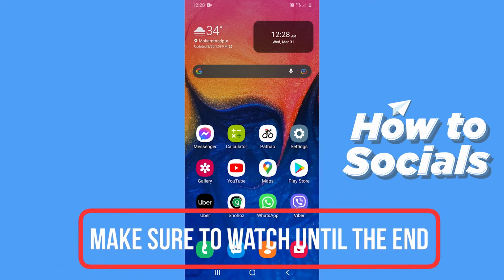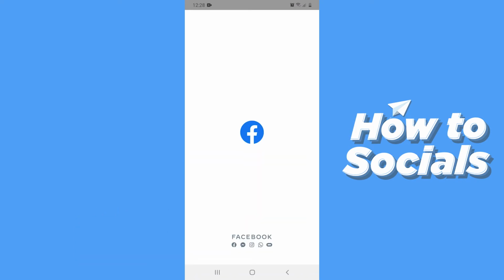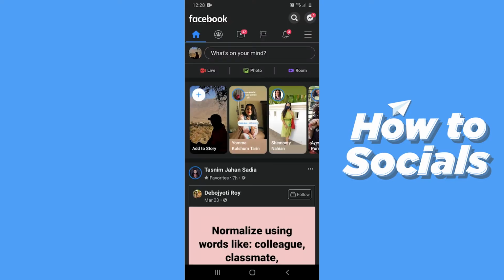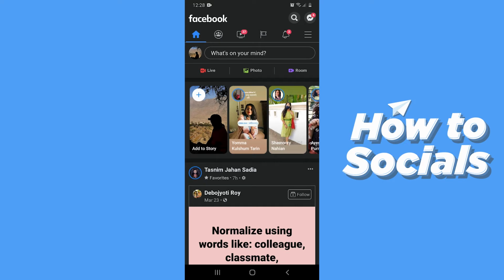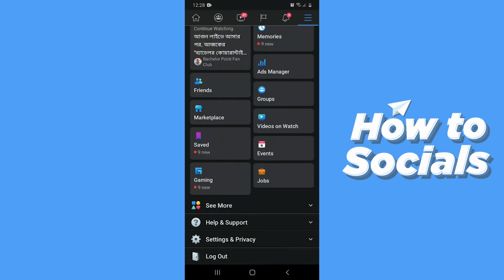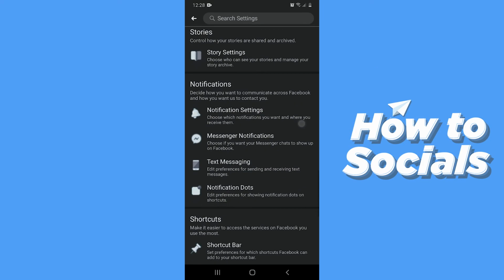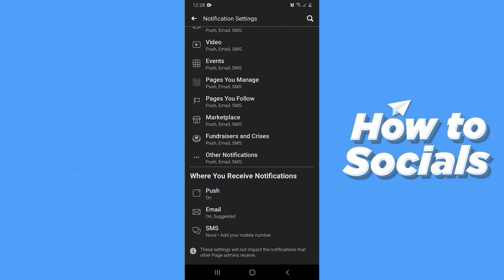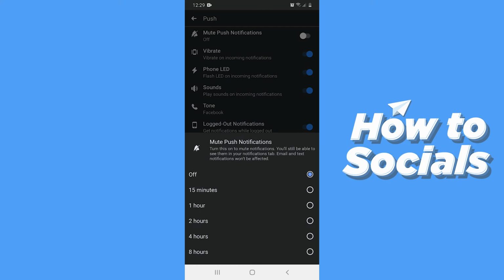How to Turn Off Push Notifications on Facebook - Facebook App Turn Off Push Notifications Tutorial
In this video I show you how to turn off push notifications on facebook app in 2021.